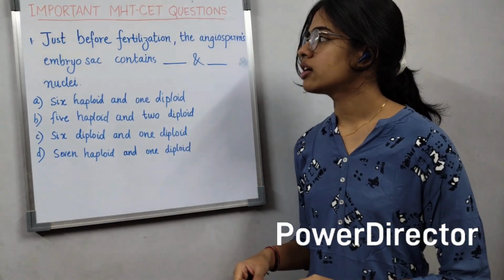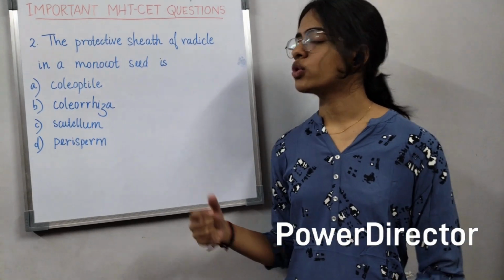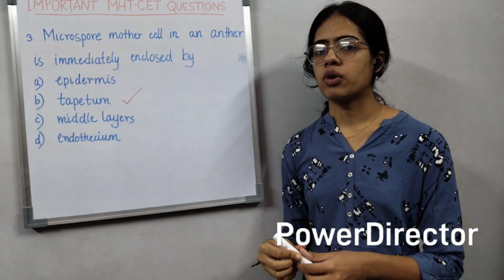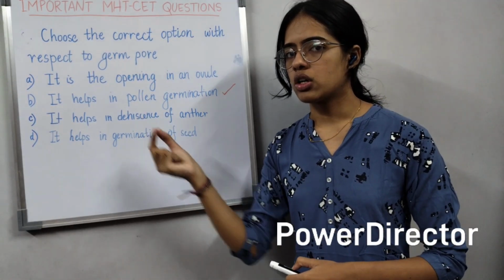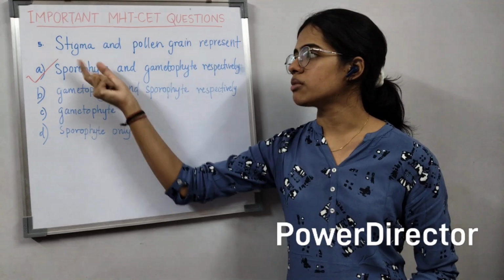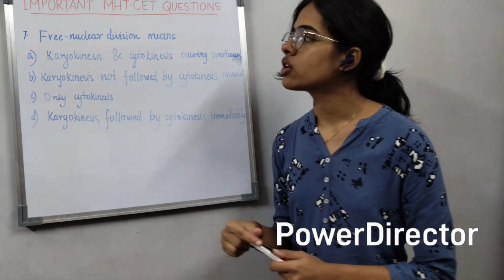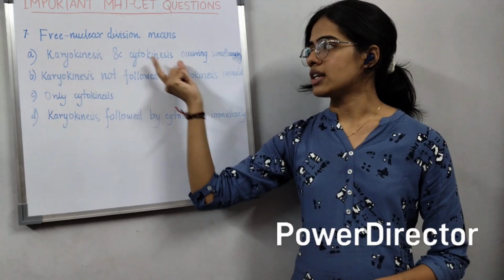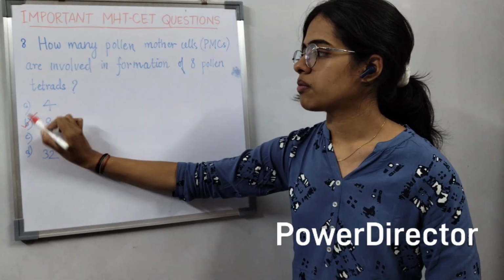Sexual Reproduction in Flowering Plants | Previous year MHT CET Questions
🎯 MHT-CET Previous Year Questions | Class 12 Biology – Chapter 1 Revision 🎯

In this video, we discuss previous year MHT-CET questions from Chapter 1 (Class 12 Biology) to help you understand the exam pattern, important concepts, and question-solving techniques.

✔️ Topic-wise PYQ discussion
✔️ NCERT-based important questions
✔️ Quick tips to remember key concepts
✔️ Perfect last-minute revision for MHT-CET

📌 Ideal for:
• MHT-CET Aspirants
• Class 12 Students
• Students revising NCERT Biology

📘 Make sure to watch till the end for maximum score improvement!